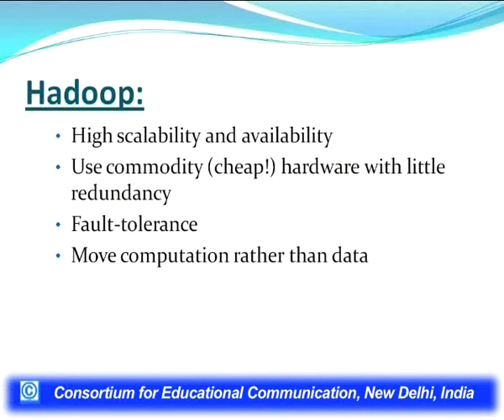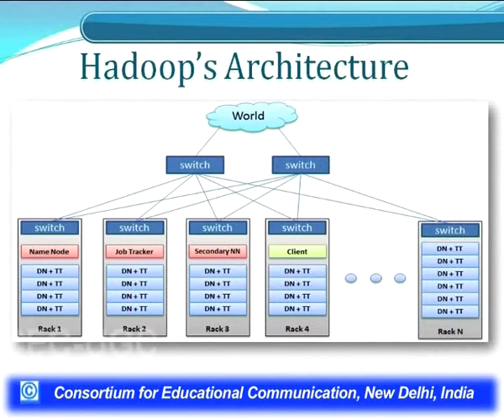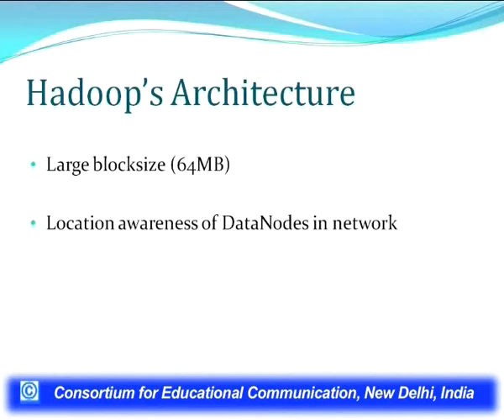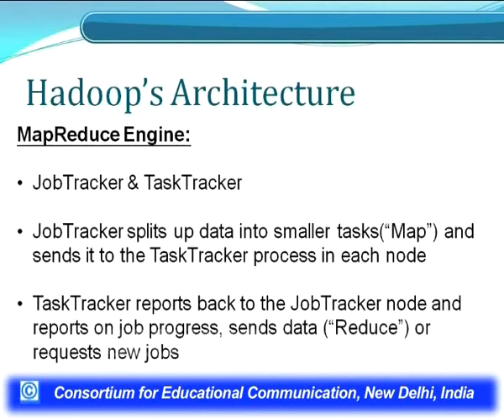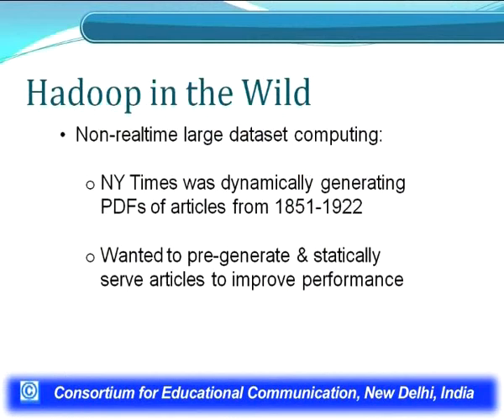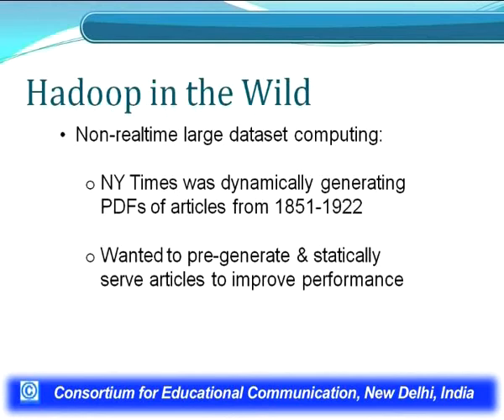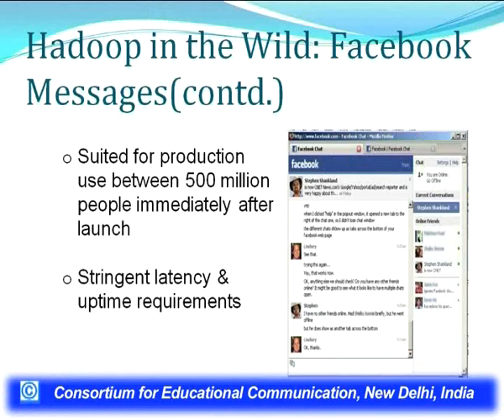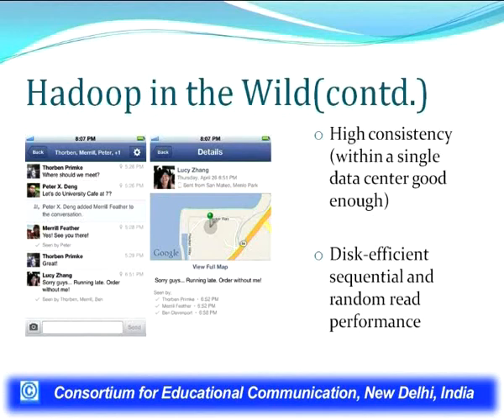Big Data - IV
This Lecture talks about Big Data - IV